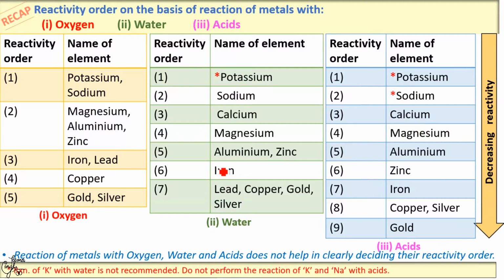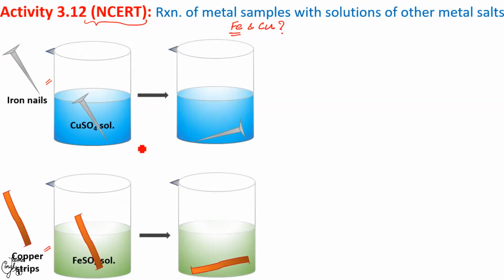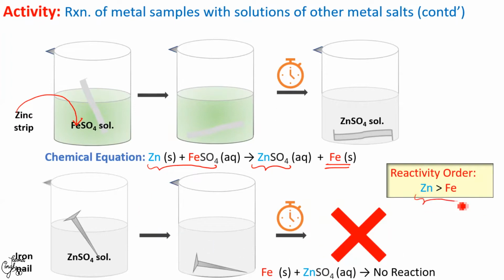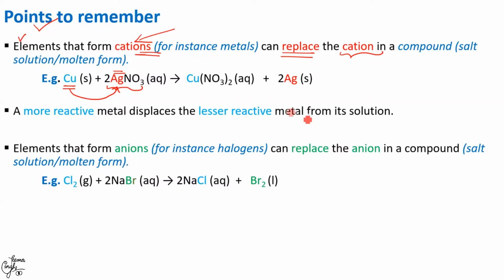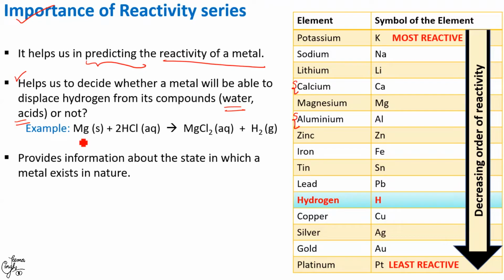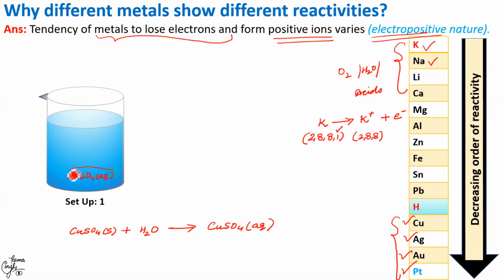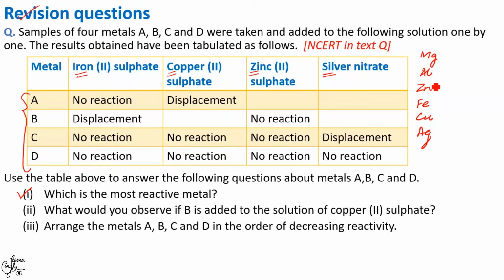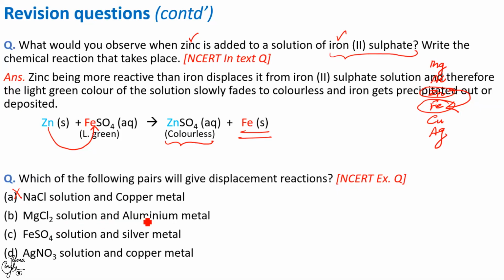Reaction of Metals with Solutions of Other Metal Salts: Class X (Chap 3: Part VIII)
In this video, the chemical property of metals, namely their reaction with solutions of other metal salts has been explained in detail (with the help of sufficient activities and chemical equations). A brief explanation about the Reactivity series along with its application has also been provided. To put to test the concepts learnt, questions from NCERT textbook have also been taken up.

Links to the various topics of Chapter 3: Metals and Non-metals